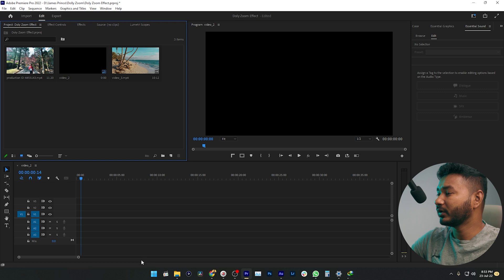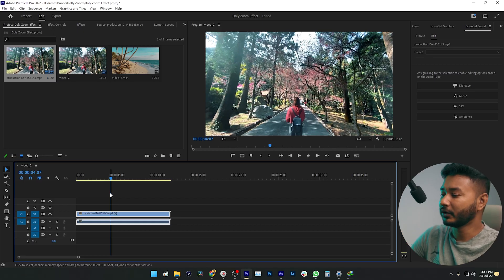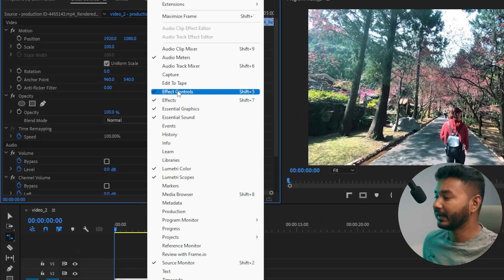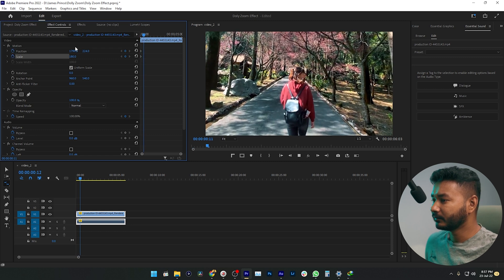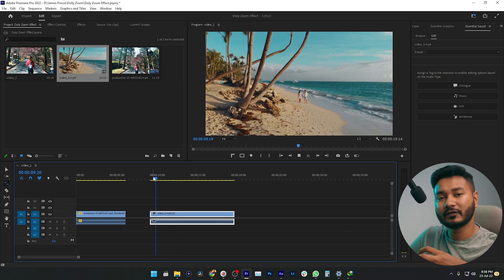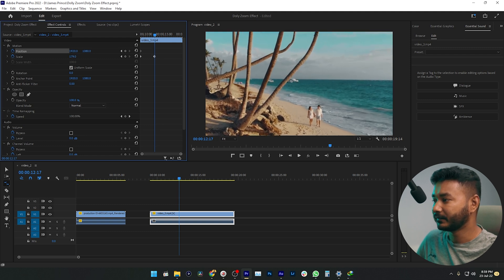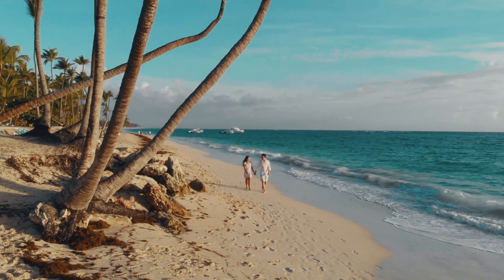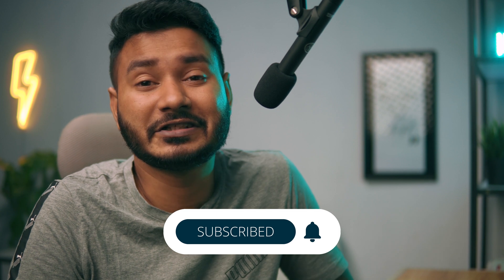VERTIGO EFFECT | Awesome Dolly Zoom EFFECT in Premiere Pro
Today I'll show you how to make a vertigo effect/ dolly zoom effect in Premiere Pro when you are editing.